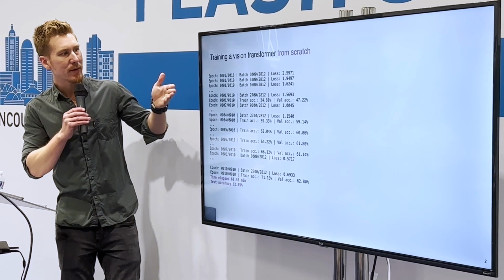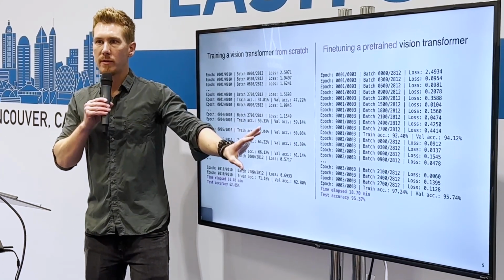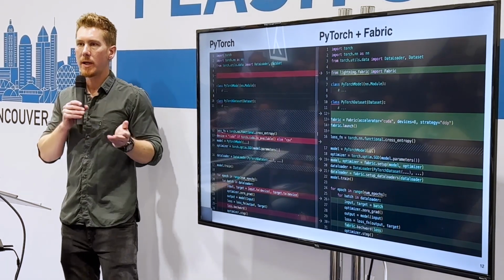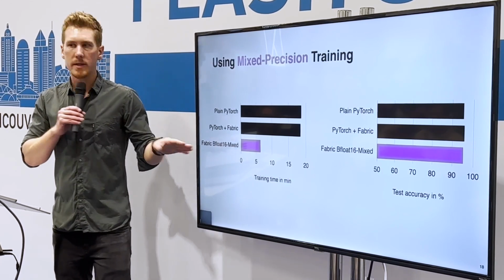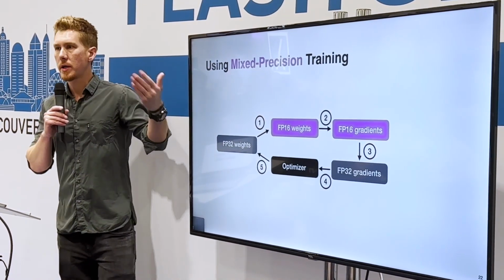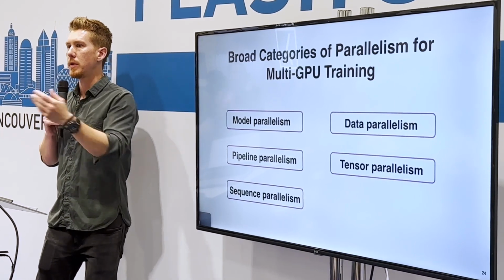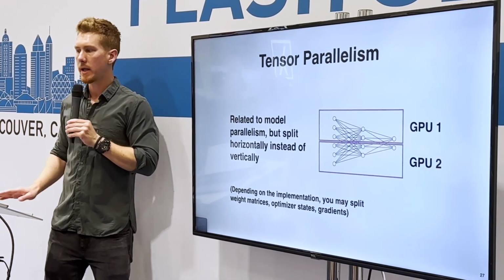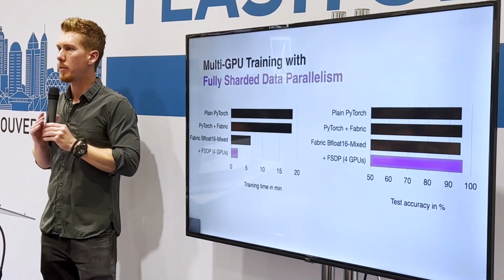Scaling PyTorch Model Training - Sebastian Raschka at CVPR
Recorded June 21, 2023 at CVPR Vancouver 2023

Visit Lightning.ai for more.